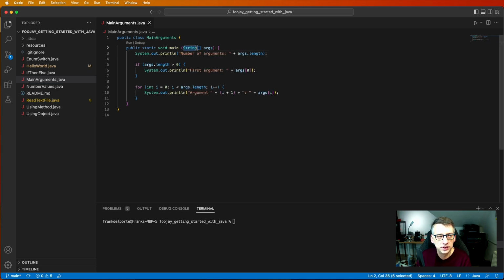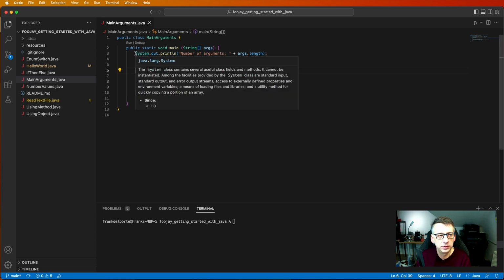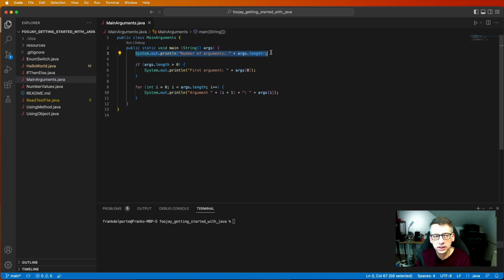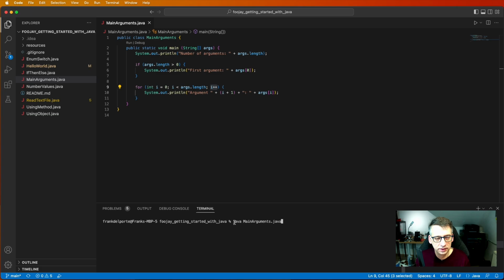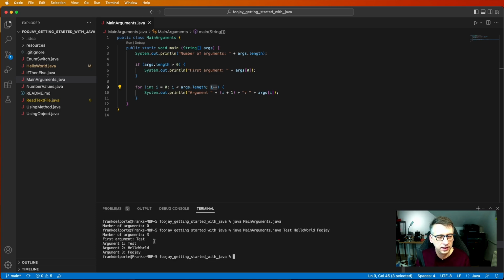Foojay - Getting Started With Java - 03. Using Arguments and String Arrays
Let's go a little step further and use the start-up arguments assigned in the main method to learn how you can use arrays, check the array length, and loop through them.